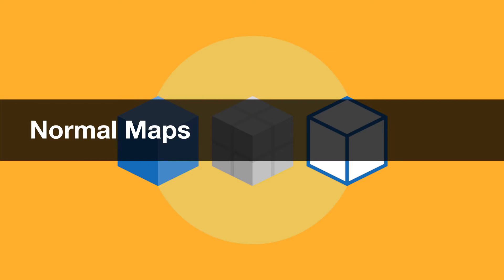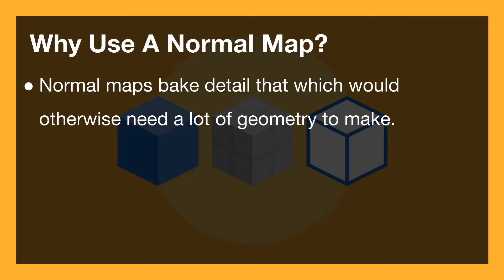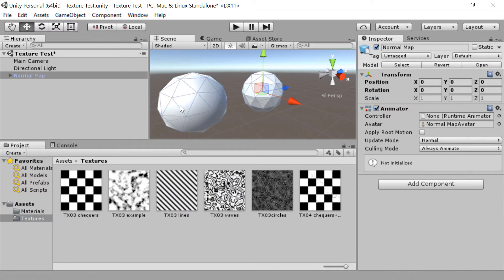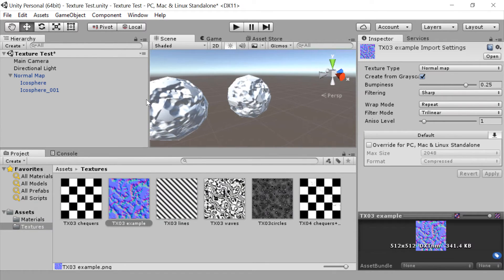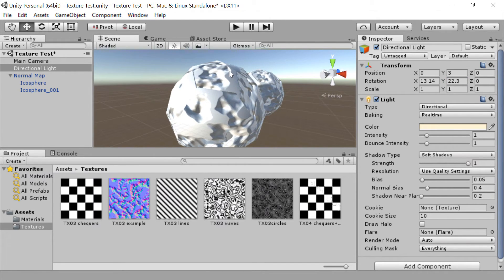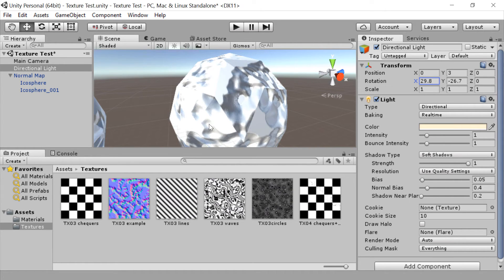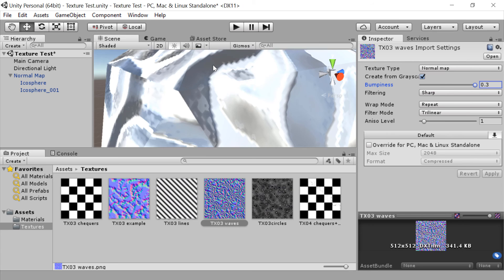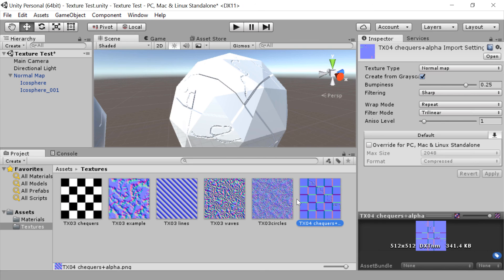Using Normal Maps In Unity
+ A Normal Map is a type of Bump Map.
+ We will generate a normal maps from one of our existing black and white images in Unity.
+ Each Texel of a normal map represents a deviation from the face normal.

(Unique Video Reference: 6_TX_UAP)